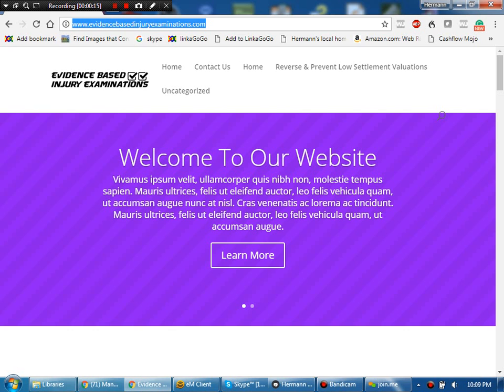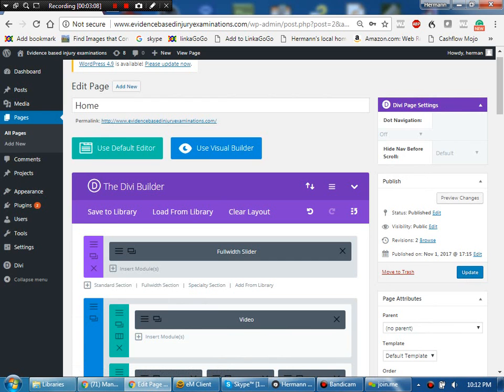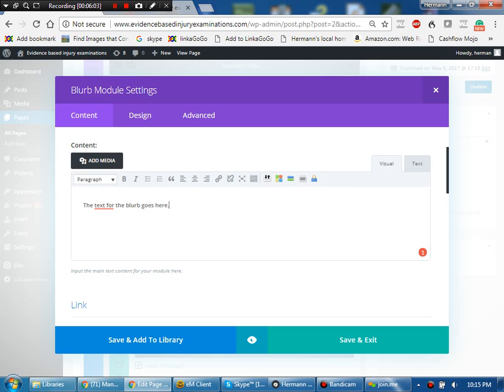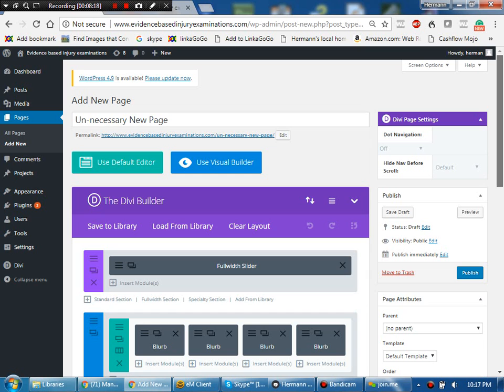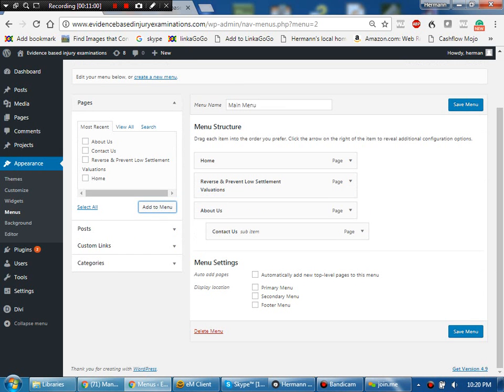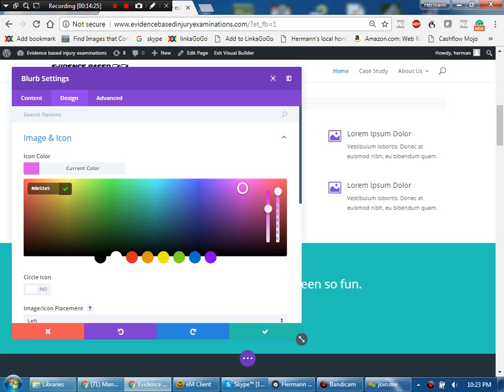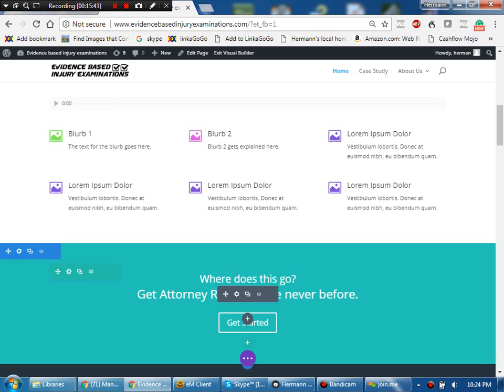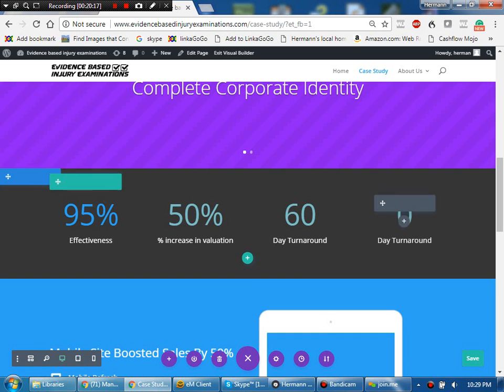Editing your website with Wordpress and DIVI - Quick Overview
How to edit your DIVI-based Wordpress web sites.
Here are few reminders:
1. Add /wp-admin to the end of the URL so you can login
2. Press [Ctrl]-[Minus] repeatedly to make the writing smaller and you can see more.
3. Press [Ctrl]-[Zero] to return to regular size.
4. Enable Visual Builder
5. You can typically change the text right on the page
6. ENSURE you press the (...) and [SAVE]